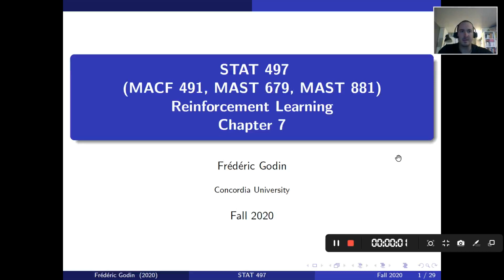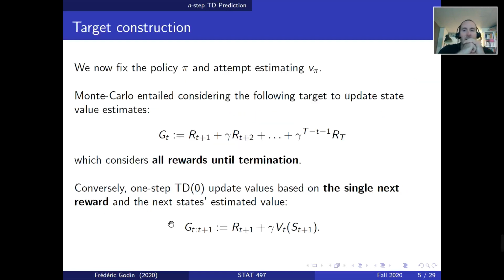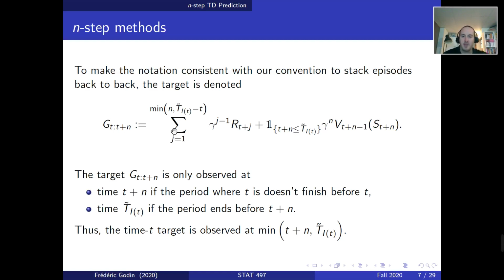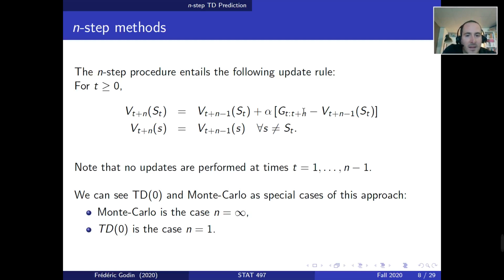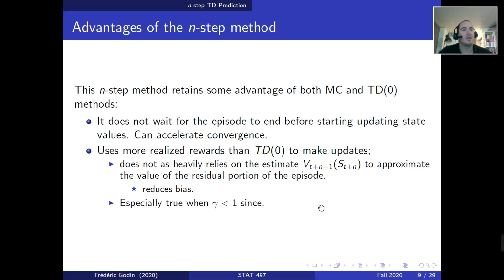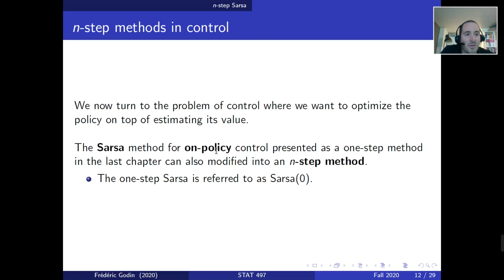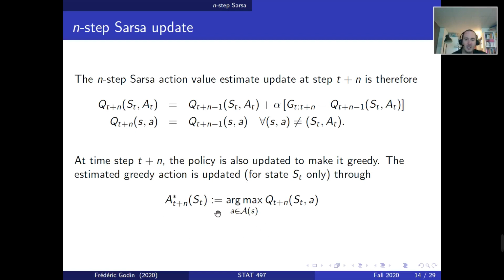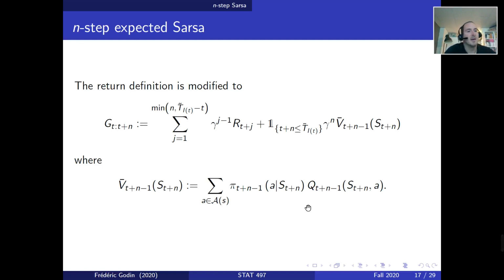RL Chapter 7 Part1 (n-step TD methods)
The one-step temporal difference learning methods from Chapter 6 are now extended to n-step methods.